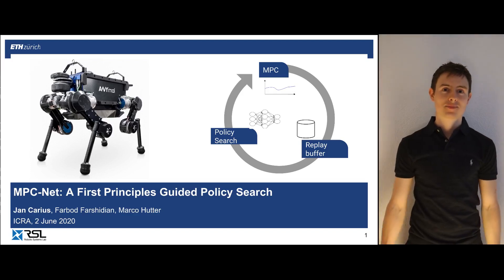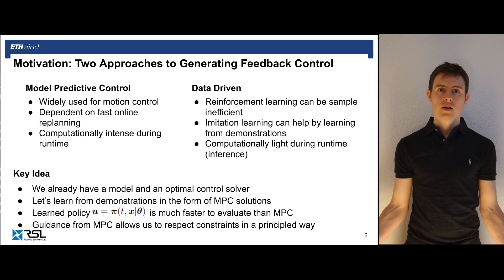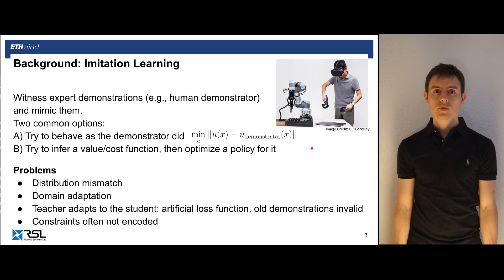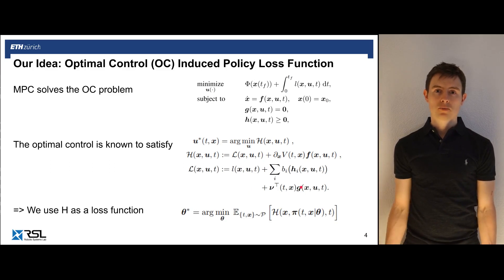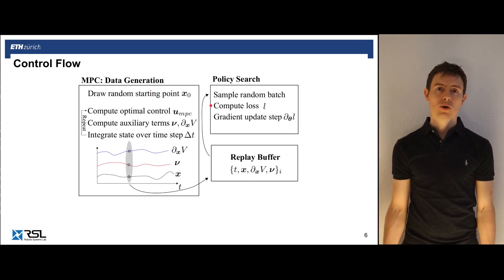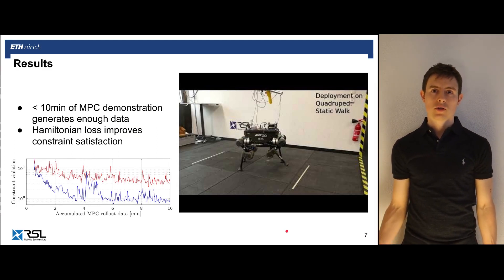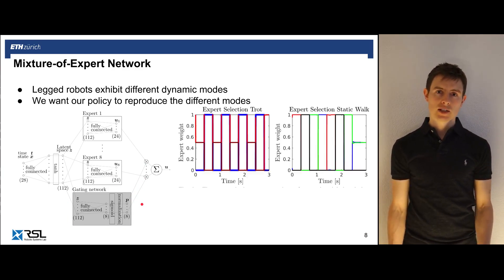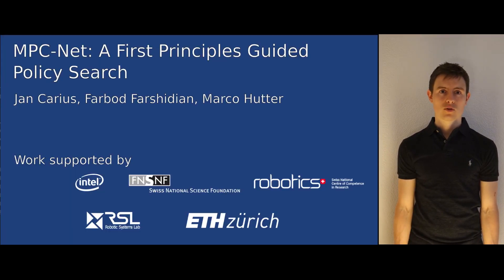MPC-Net: A First Principles Guided Policy Search (Presentation)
Paper presentation at ICRA 2020: MPC-Net - An imitation learning method for robotics at the border of classical control theory and deep learning.

Corresponding Publication:
J. Carius, F. Farshidian and M. Hutter, "MPC-Net: A First Principles Guided Policy Search," in IEEE Robotics and Automation Letters 5 (2), 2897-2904

Paper abstract:
We present an Imitation Learning approach for the control of dynamical systems with a known model. Our policy search method is guided by solutions from MPC. Typical policy search methods of this kind minimize a distance metric between the guiding demonstrations and the learned policy. Our loss function, however, corresponds to the minimization of the control Hamiltonian, which derives from the principle of optimality. Therefore, our algorithm directly attempts to solve the optimality conditions with a parameterized class of control laws. Additionally, the proposed loss function explicitly encodes the constraints of the optimal control problem and we provide numerical evidence that its minimization achieves improved constraint satisfaction. We train a mixture-of-expert neural network architecture for controlling a quadrupedal robot and show that this policy structure is well suited for such multimodal systems. The learned policy can successfully stabilize different gaits on the real walking robot from less than 10 min of demonstration data.